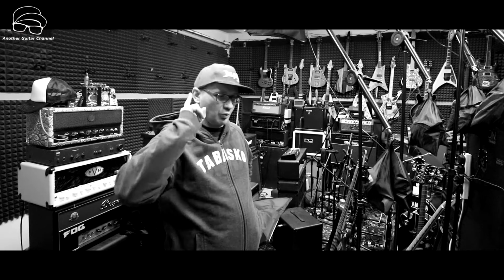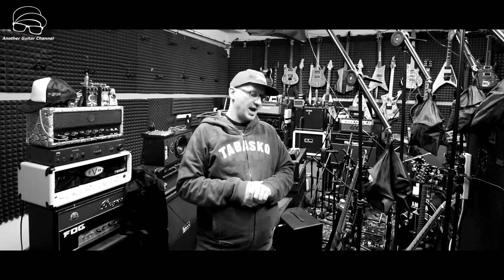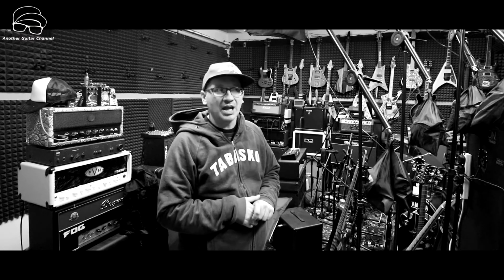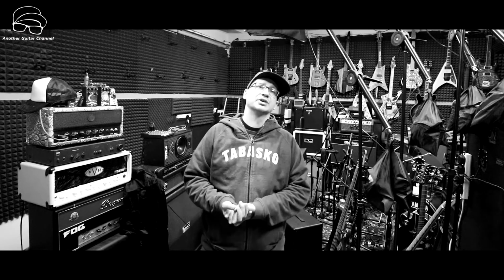14 different drives on the same amp - Revv D20 & Gibson SGJ - Another Guitar Channel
Same amp, same guitar, 14 different drives... from lighter overdrives to high gain distortions.
Gibson SGJ & Revv d20 as the test platform.

Another Guitar Channel - Channel for all those (about to Rock) guitarist who can't play the guitar, but love to turn the knobs...